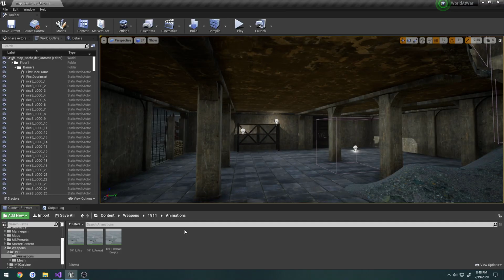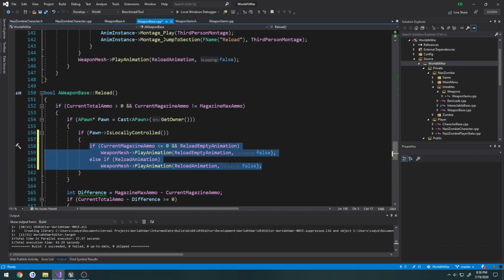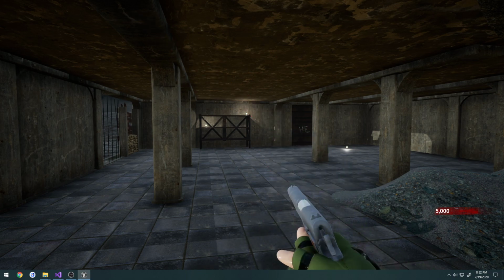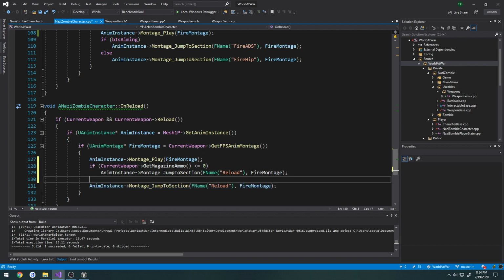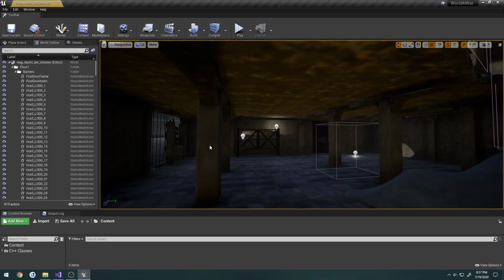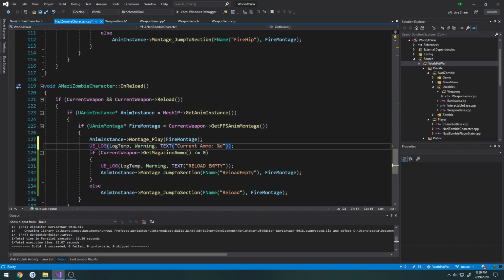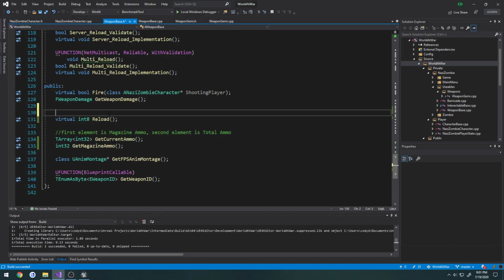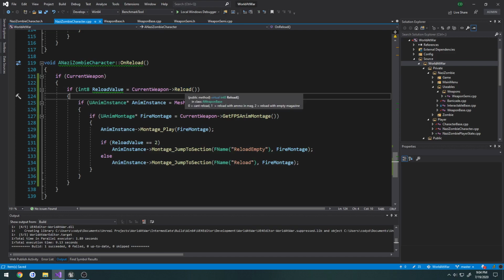Unreal Engine C++ Nazi Zombies: 163: "Weapon: 1911 Setup different reload animations"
In this video we setup different reload animations depending on if our magazine is empty.